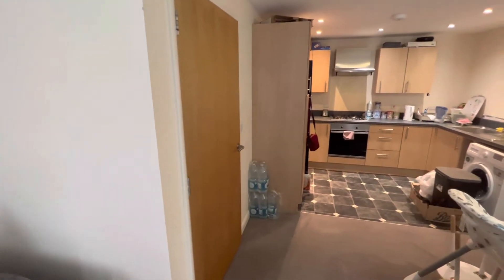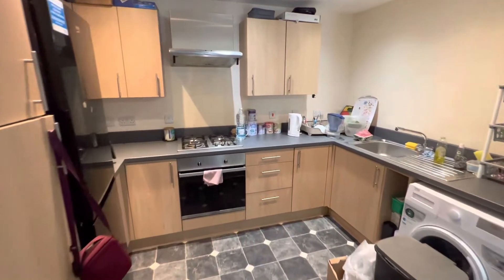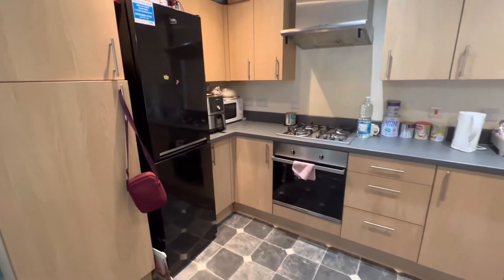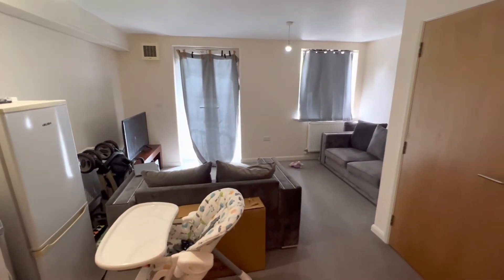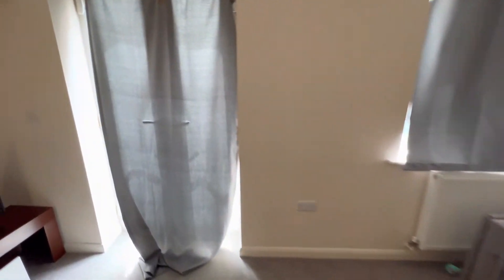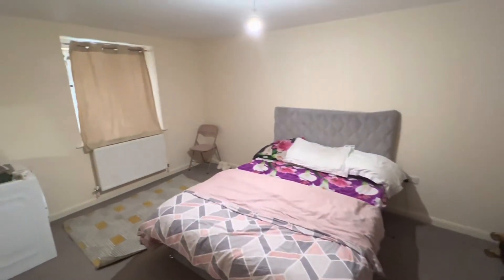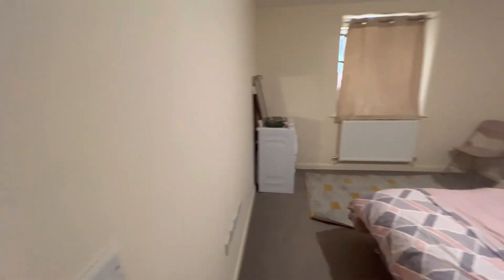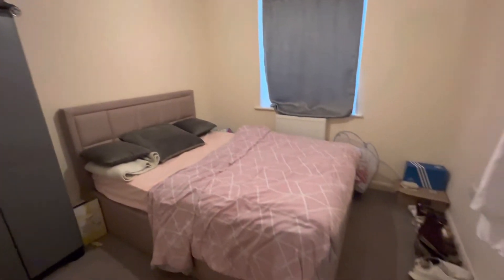TOLET - Calverley Close, Hastings (LET)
A first floor, two bedroom flat located in Carley Court.